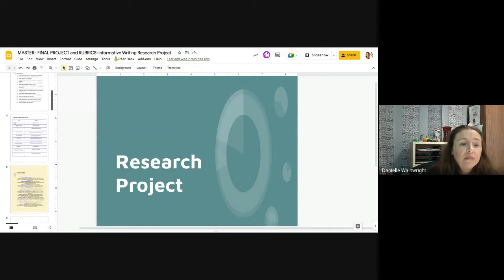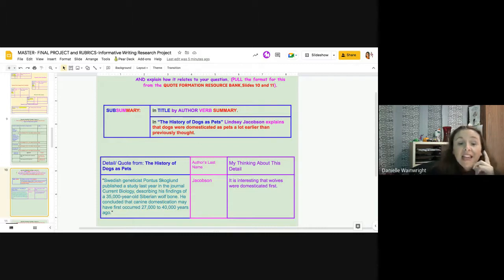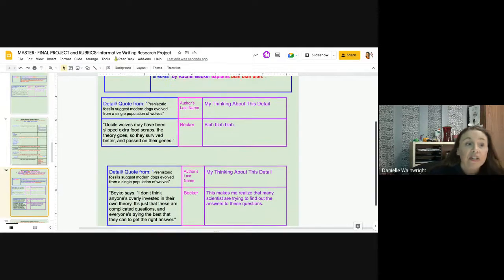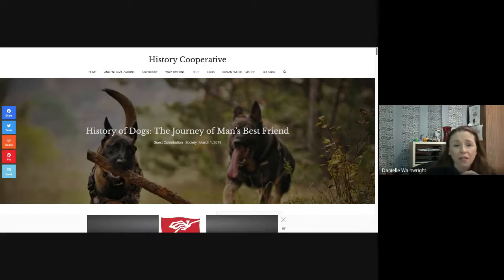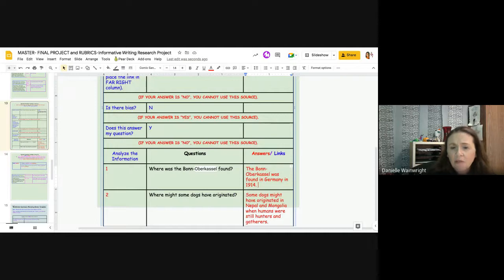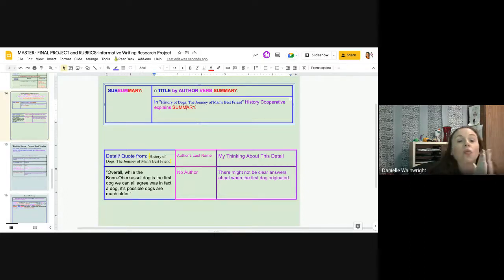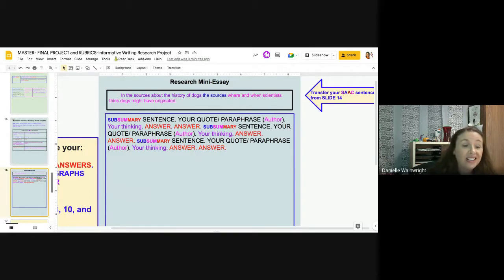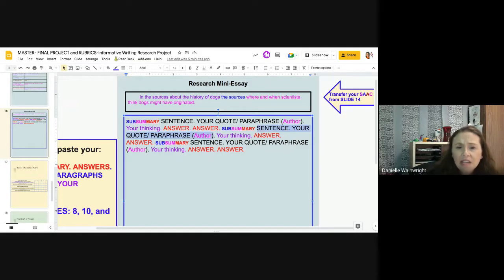Research Part 2 and Mini Research Paper Video